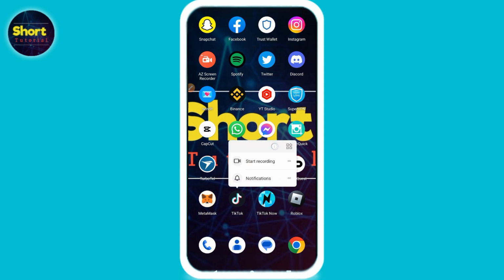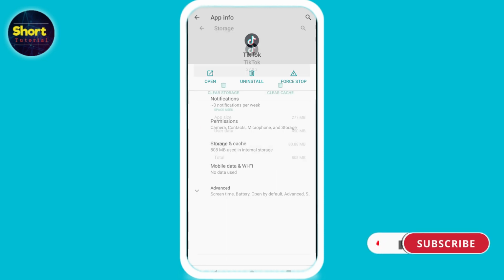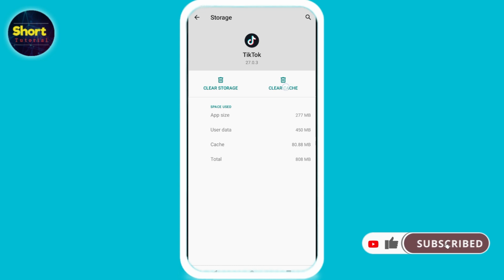How to get the voice changer on tiktok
In this Video You Will Learn About How to get the voice changer on tiktok in Easy Way.